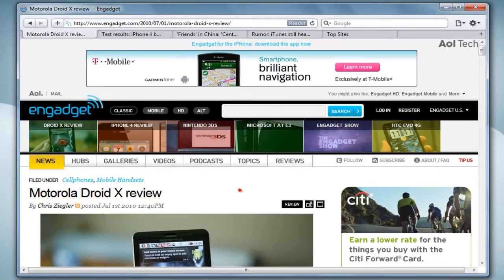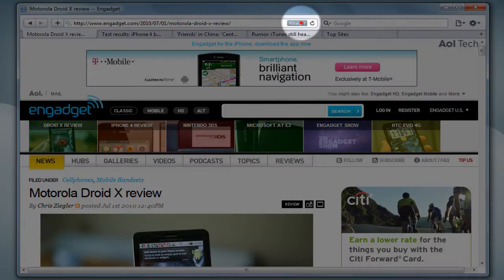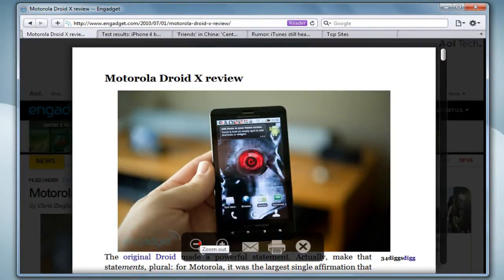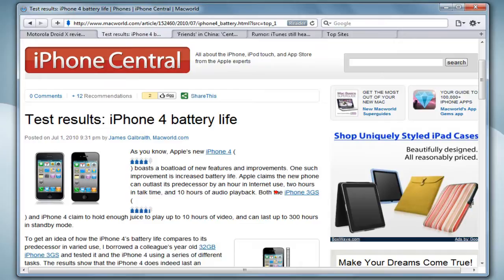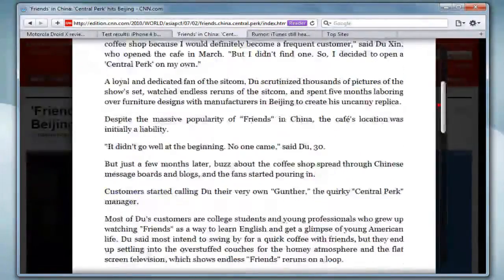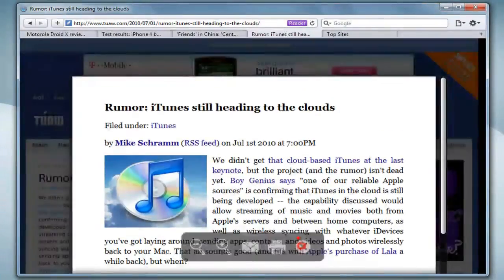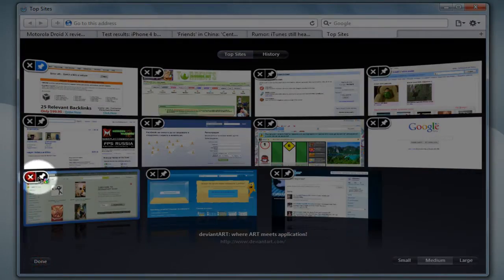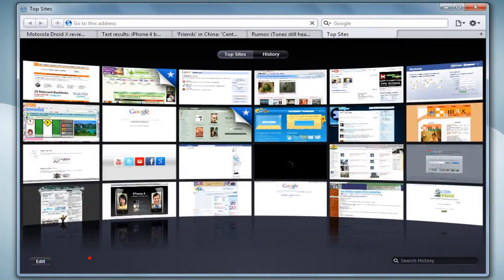Safari 5 Demo [HD]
This is it! The new Safari 5 in its full glory. Just awesome! Safari Reader, Preferences, Top Sites, Extensions and a lot more!